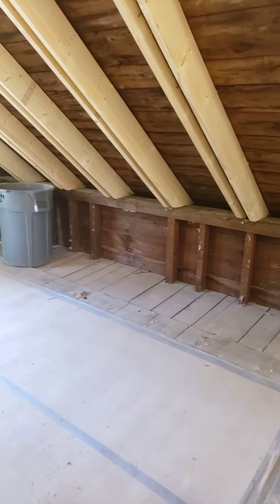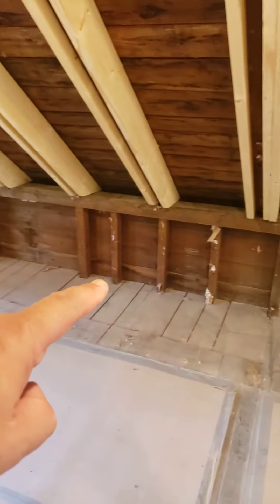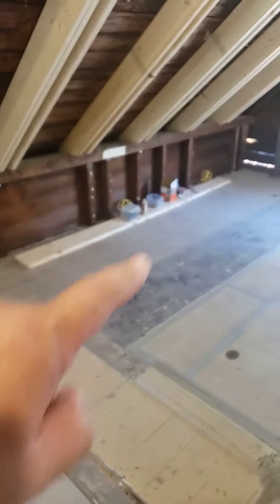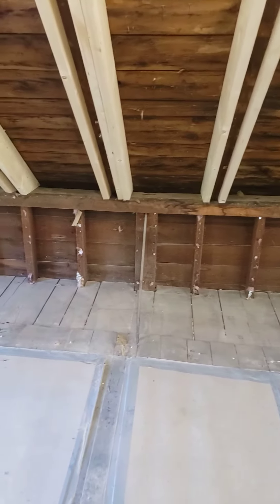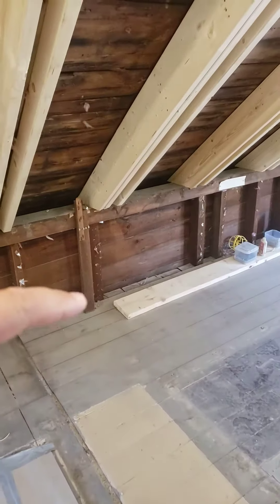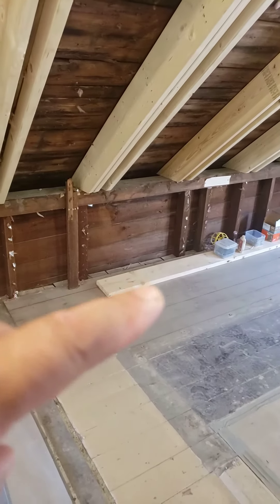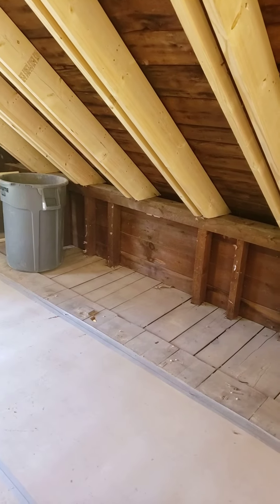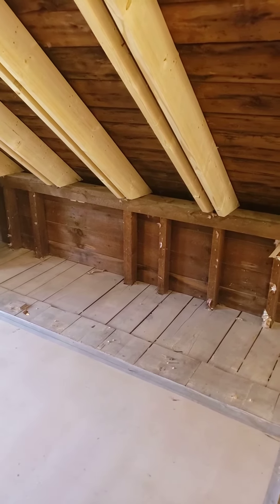vid 16 Historical Reno Ballon Framing 1